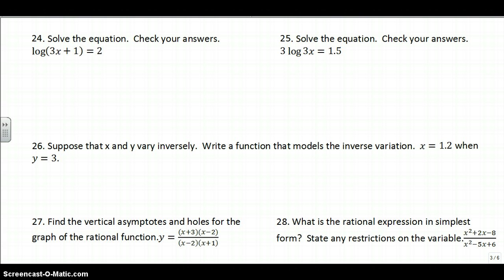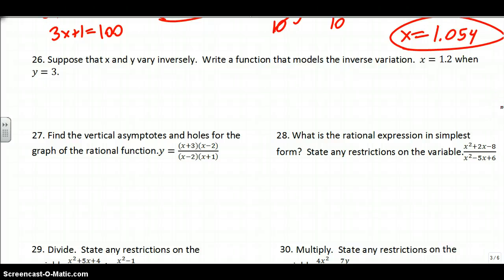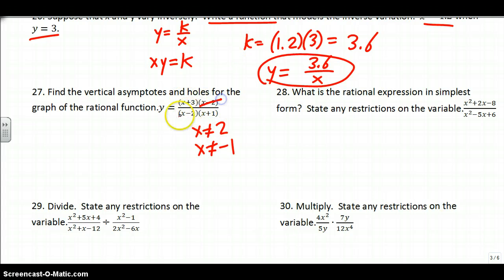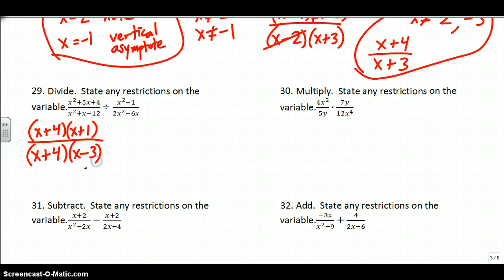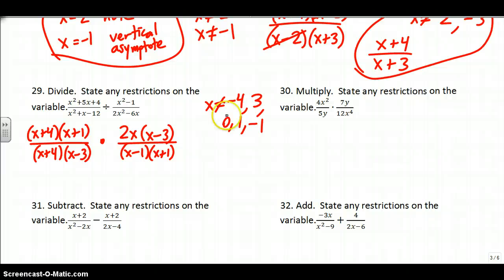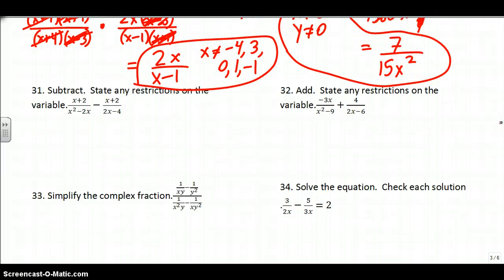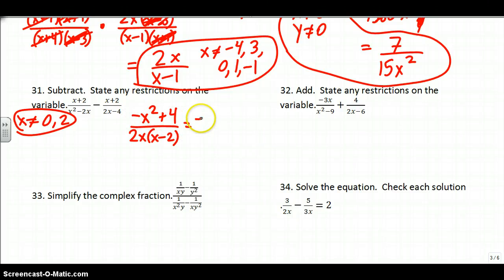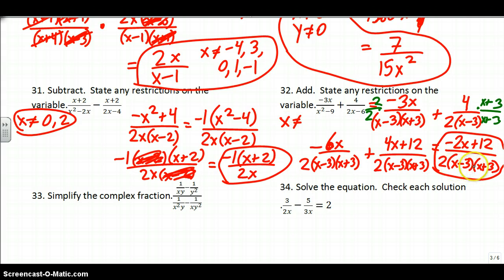Algebra 2 Final Exam Review Part 3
Mr. Cruze continues on through the final exam review.